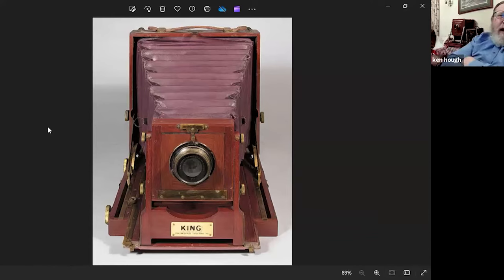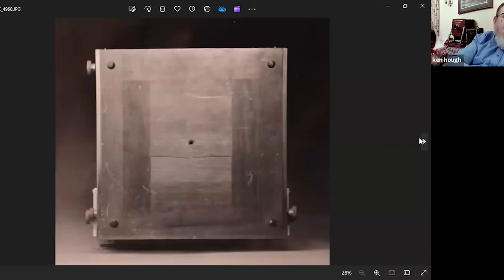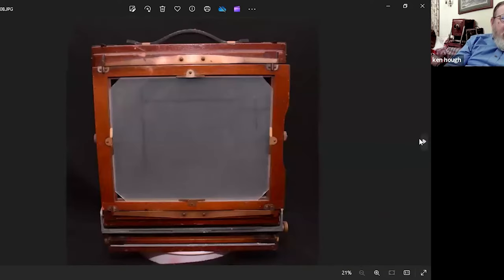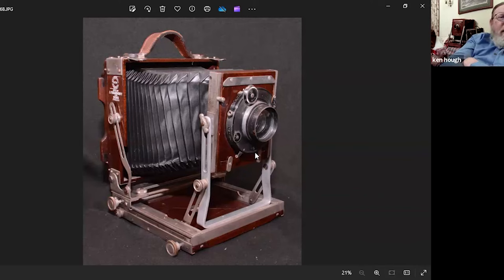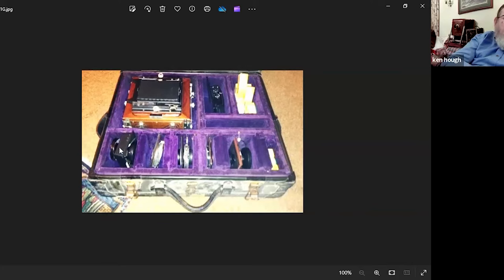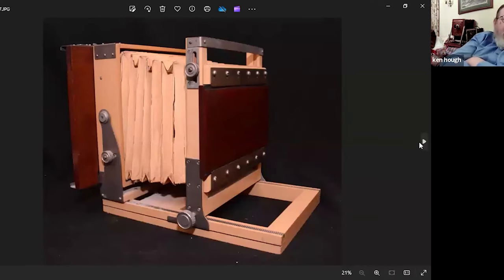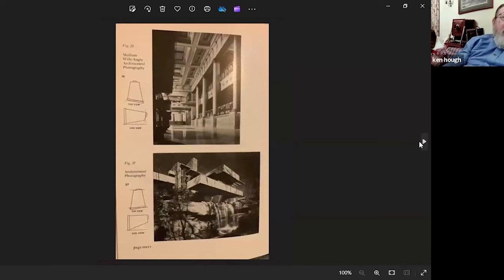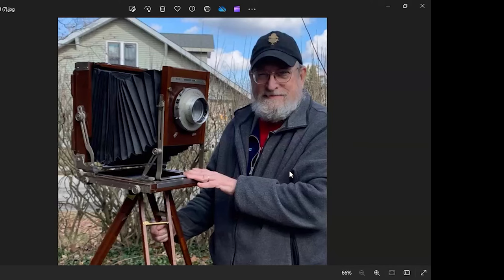PHSNE Virtual Meetings - Ken Hough Highlights Deardorff Cameras - March 3rd, 2024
If you enjoy attending PHSNE Zoom meetings, help us defray the costs of presenting them. Your tax-deductible donation will help support our Zoom meetings, our publications and online initiatives, and educational outreach programs. Click on the Donate button and PayPal will handle the rest.

Want More PHSNE? Join Us! Membership

First-time members pay half-price—$20—in the US and Canada. Learn more about the benefits of PHSNE membership and how to join

PHSNE is a nonprofit 501(c)(3) corporation incorporated in the Commonwealth of Massachusetts and registered with the US Internal Revenue Service. Donations are greatly appreciated, but not required to attend PHSNE meetings.